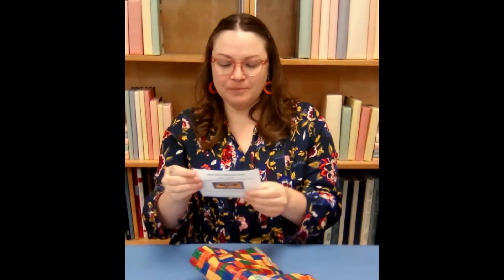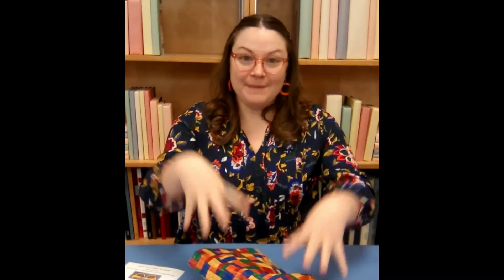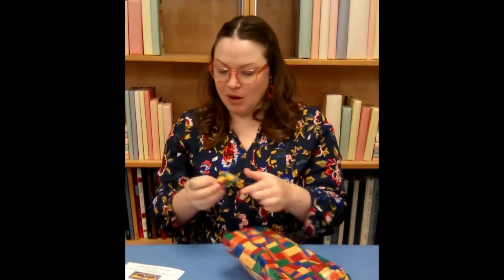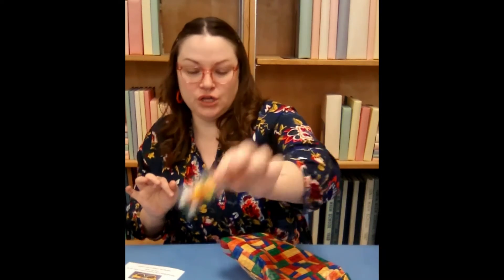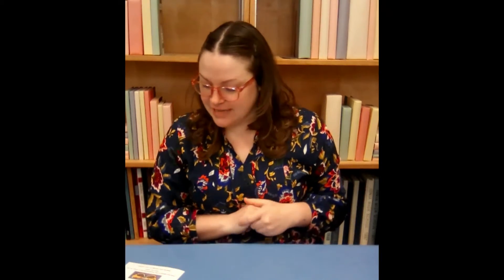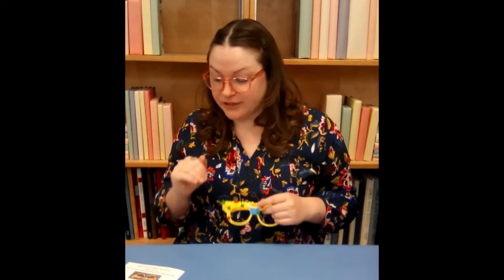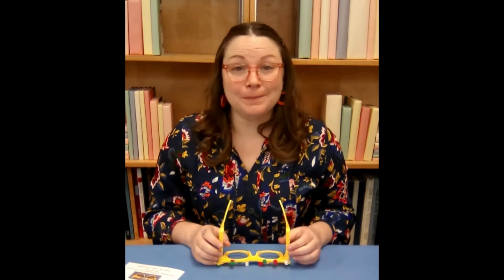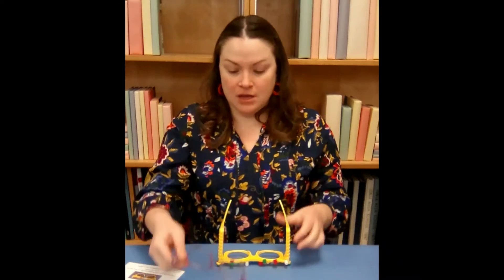March 2nd 2021 Lego Club